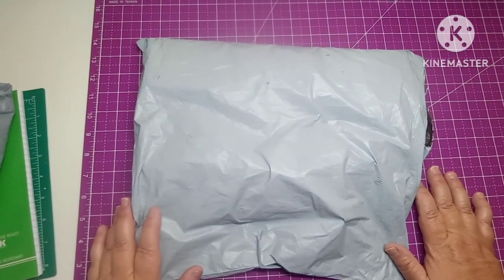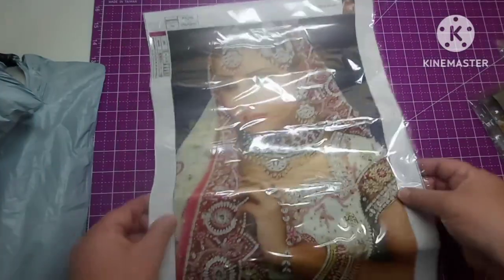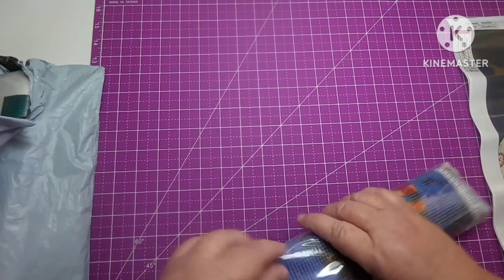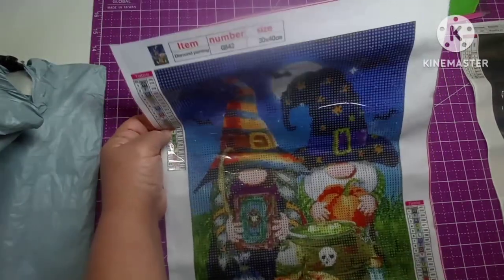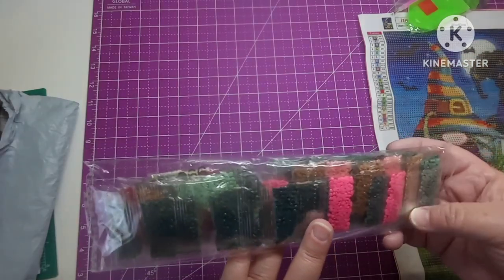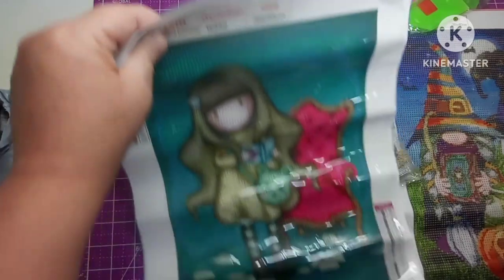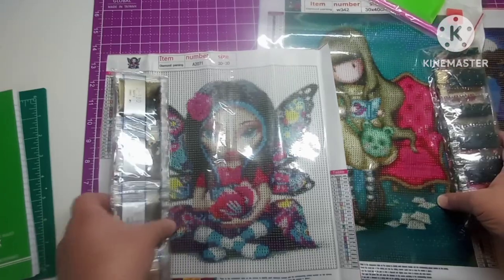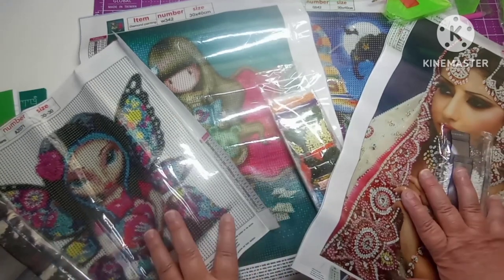Onedaysaving! Promotional Discount Code In My Description Box!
Thank you Onedaysaving for sending me these items to show to my subscribers!

Onedaysaving is sending discounts to your fans!

Onedaysaving Mid-year promotion activities:

Promotional activities: no threshold $5 discount coupon (use discount code: MidYearSale).
If the order amount exceeds 100 US dollars, another 10 US dollars can be deducted (10 US dollars will be automatically deducted when the order is placed). That is, if the order amount exceeds 100 US dollars, a total of 15 US dollars can be reduced.

Activity time: June 15, 2023 to July 31, 2023.

scarlets_little_crafty_corner